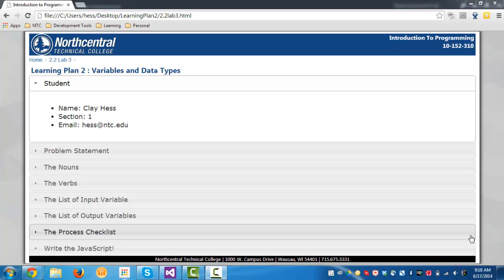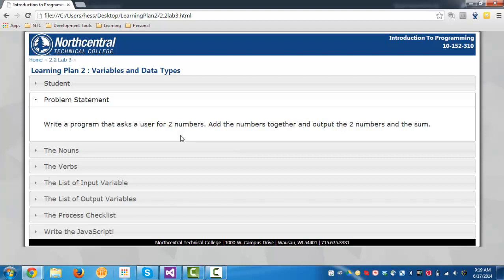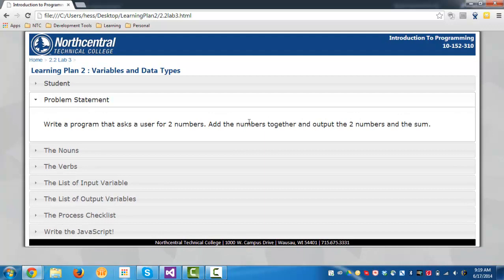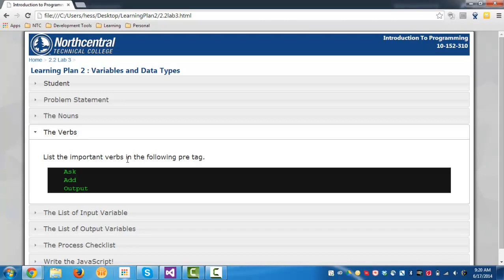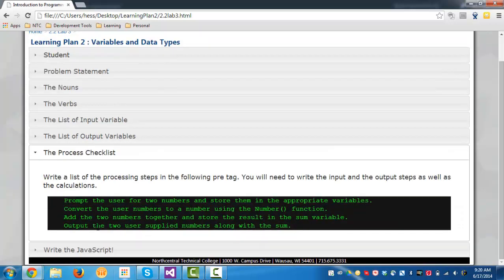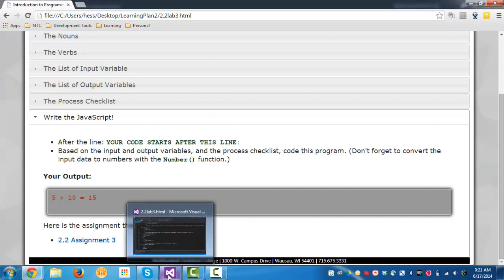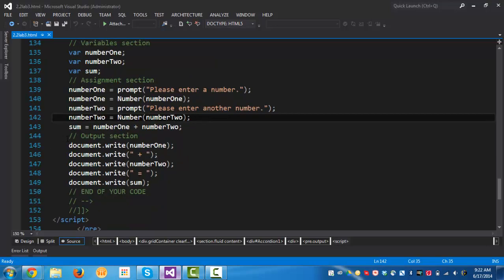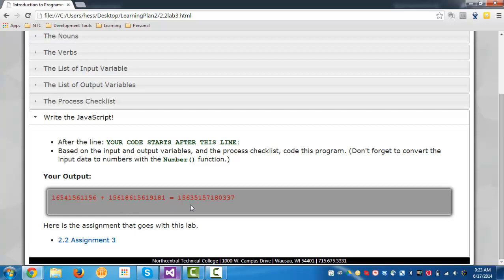LP2 2 2 Lab 3